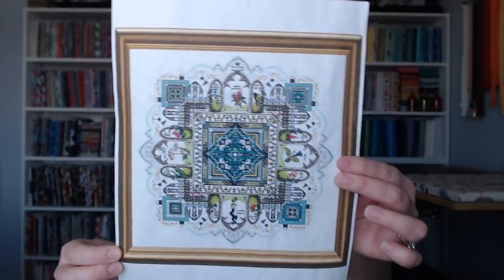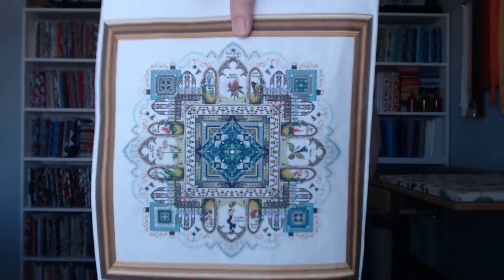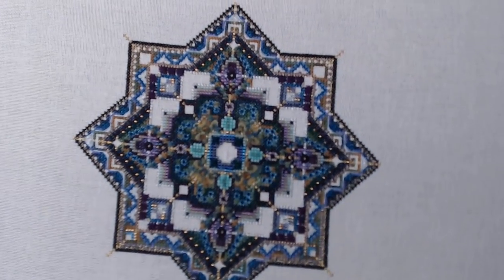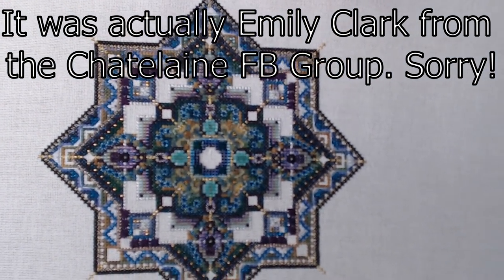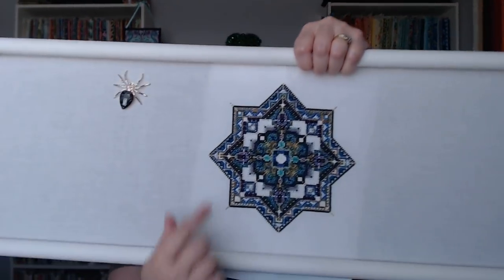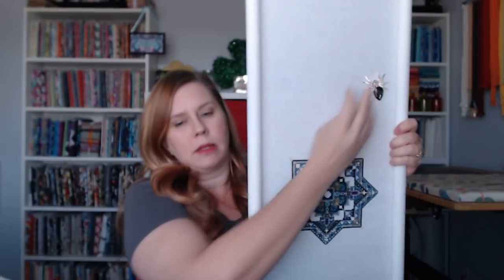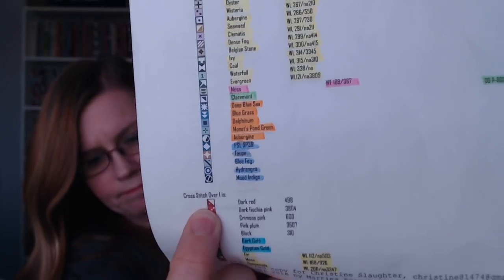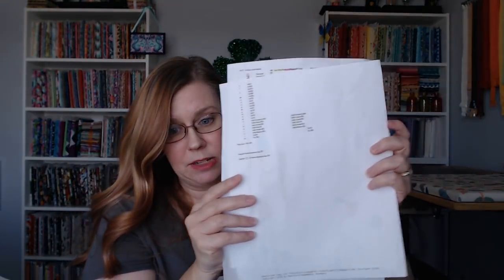Flosstube #75 Update on Poison Garden Châtelaine & a Few Thoughts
Poison Garden by Châtelaine Designs is being stitched on 32 count antique white lugana.